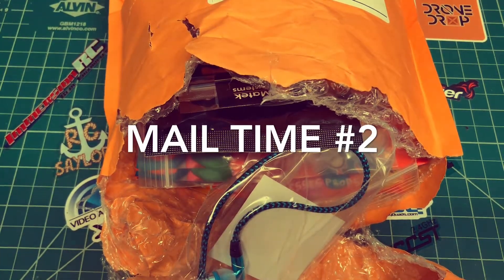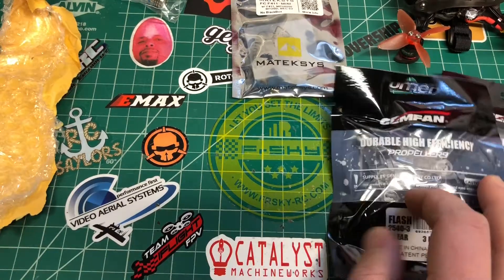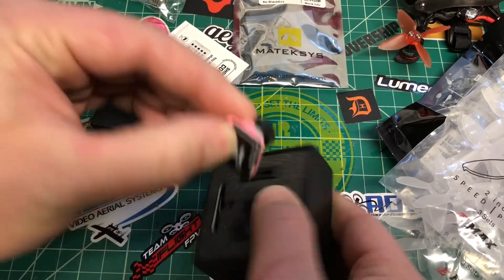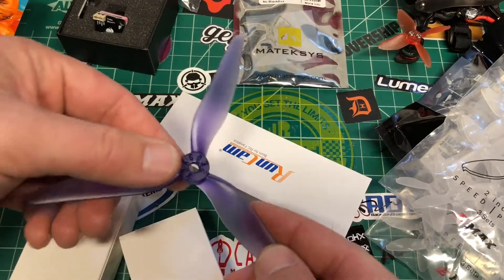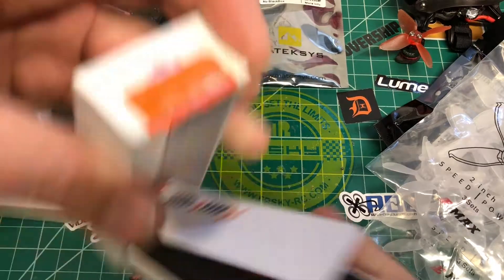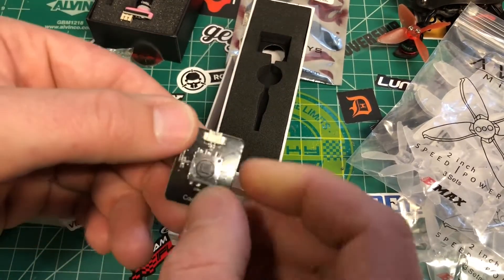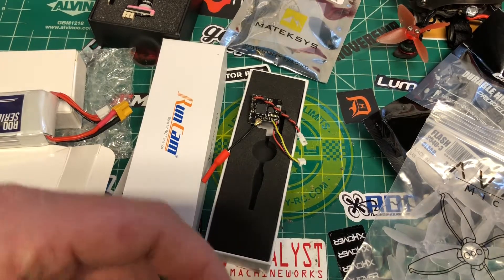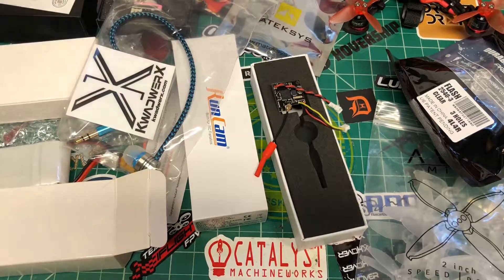Mail Time #2- Matek Mini/ Cadix Micro/ Racekraft 6032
Here we take a look at my new haul. Everything can be found at race day quads.